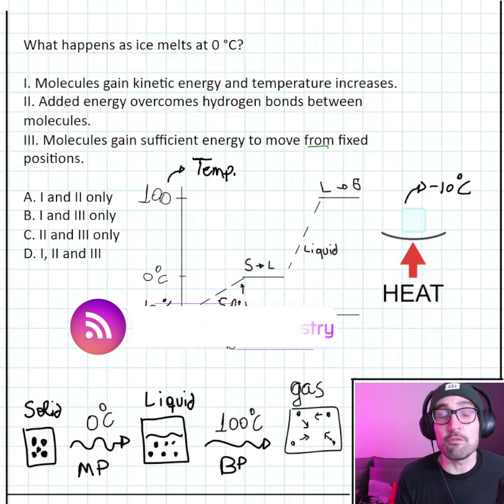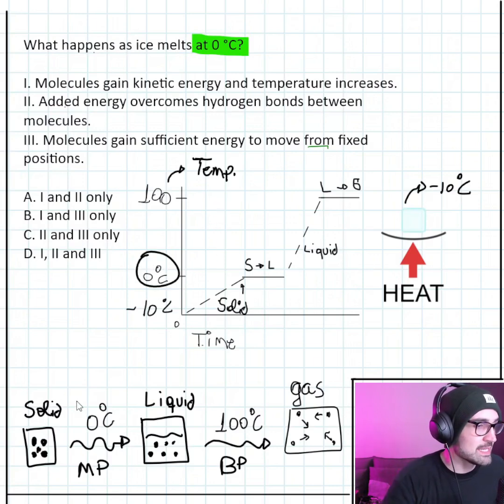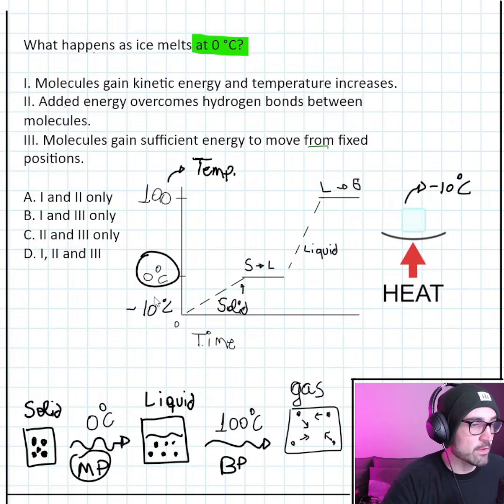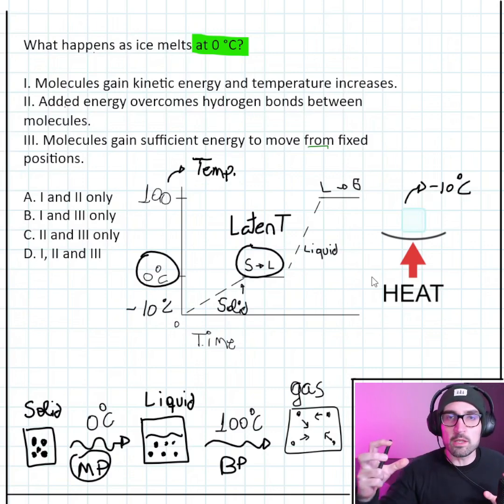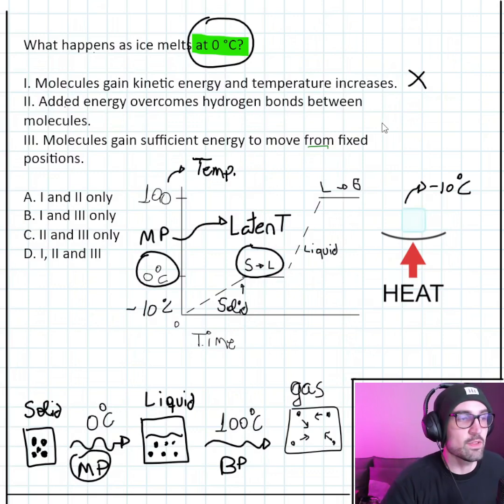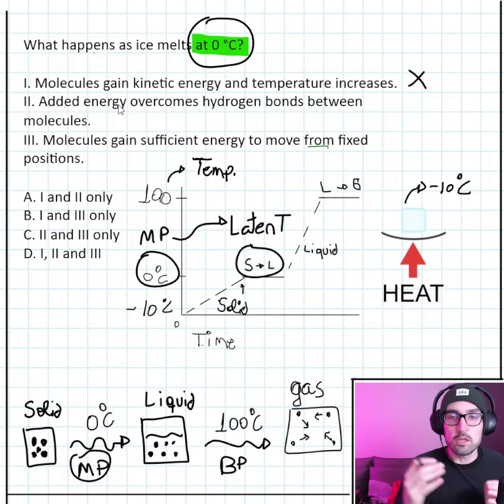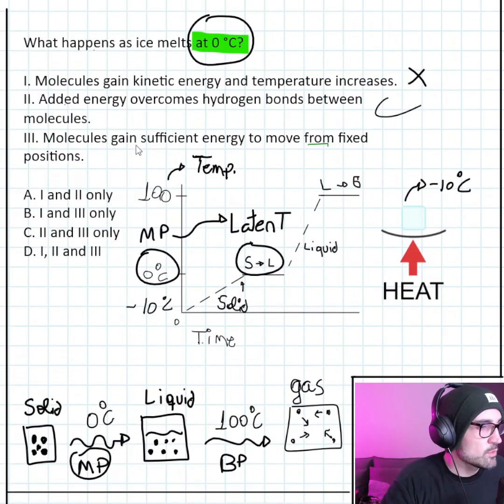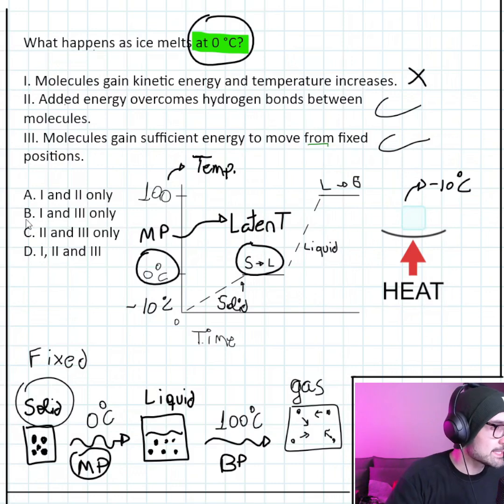Phase Changes - S1.1.2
Confused about phase changes and how to tackle related calculations? You're in the right place! In S1.1.2, I break down an IB Chemistry question step-by-step, explaining the role of latent heat and how energy is involved in transitions between states of matter. Watch and learn how to master these essential concepts for your exams.